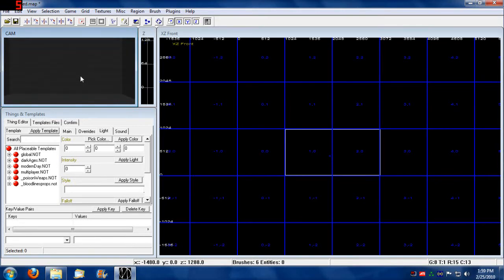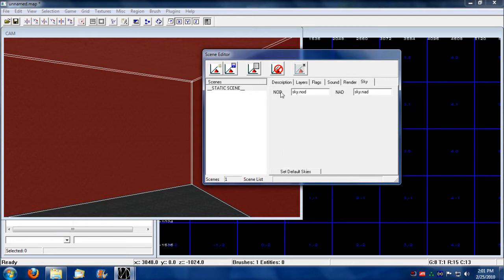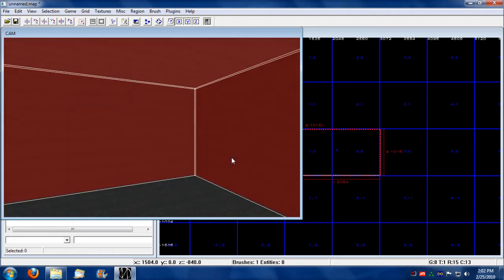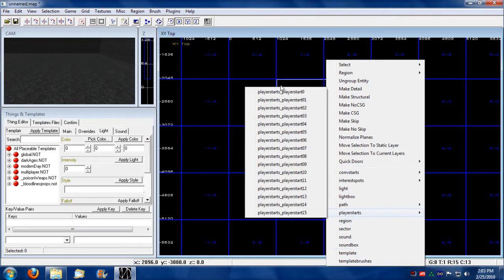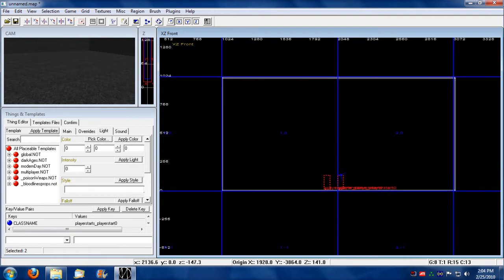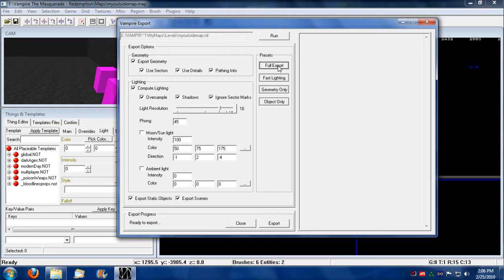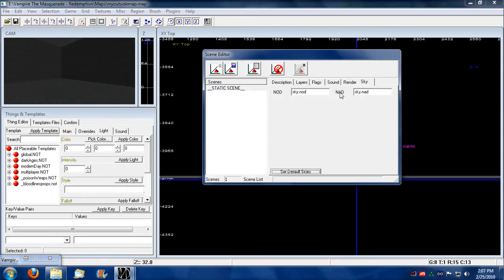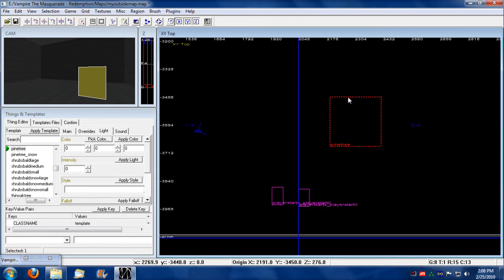[Nod SDK] Big o' Mapping Tutorial (Part 3)